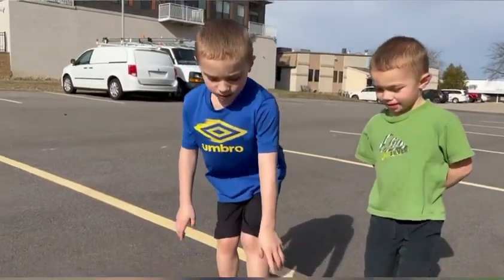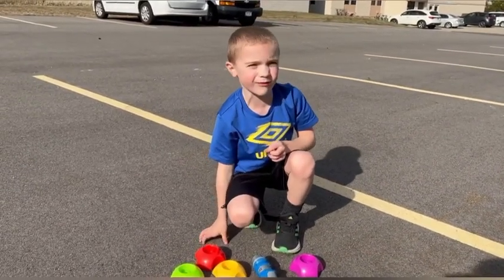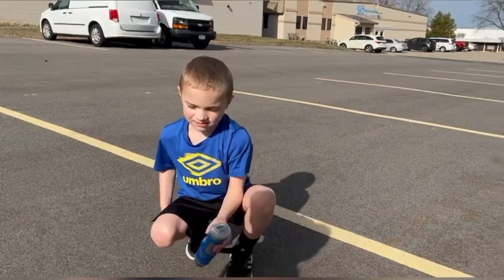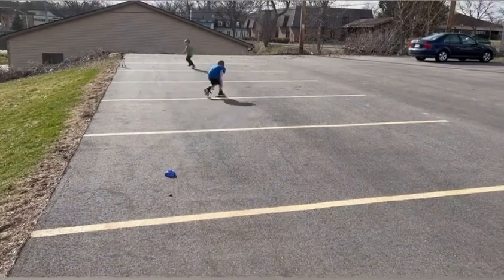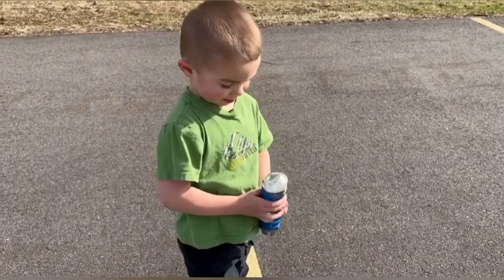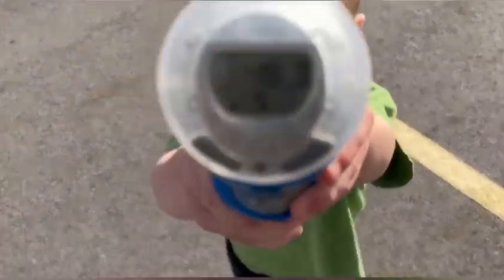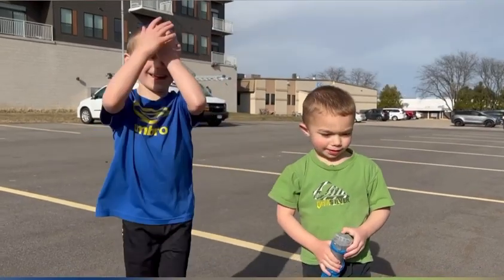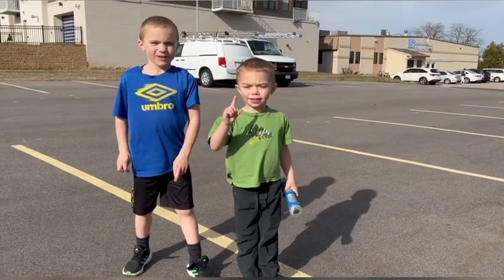Running with Ultra Dash- agility and reaction!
Greyson and Clark work on their cardiovascular fitness (and have a little friendly competition) with the Ultra Dash by PlayMonster!
Sprinting, agility, coordination, reaction time and TONS of laughter!

Help support our page and purchase Ultra Dash (only $12.50) here!